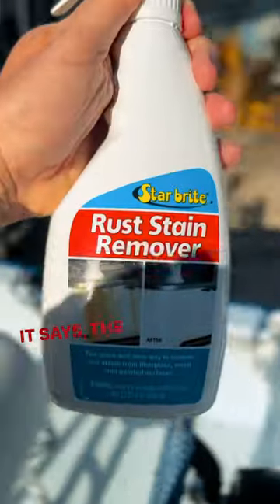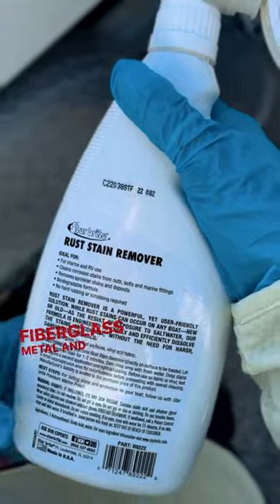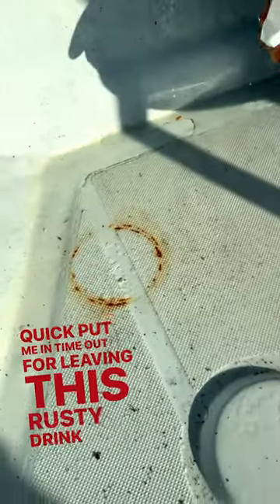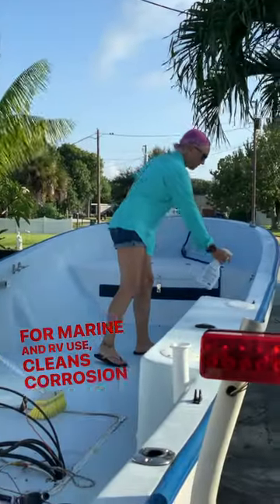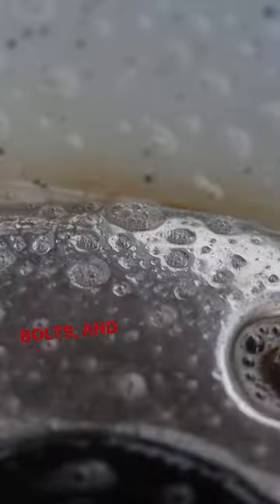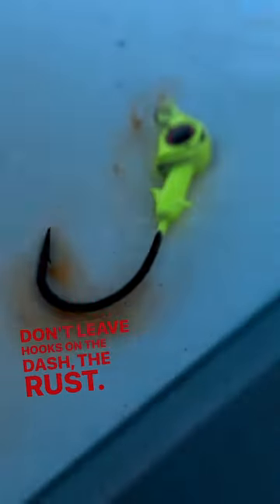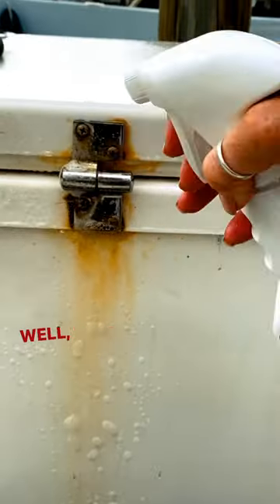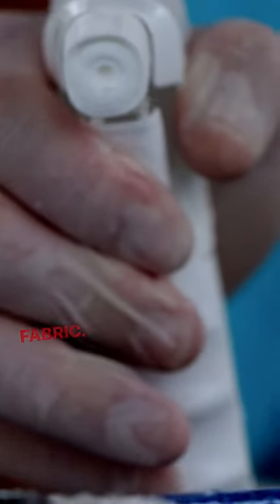Say Goodbye to Rust Stains with Star brite's Fast & Easy Solution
Rust stains can be a real pain to remove, but Star brite's rust stain remover makes it quick and easy. In this video, we demonstrate just how effective this product is at removing rust stains from boat hulls. Star brite's rust stain remover can handle it all. Watch as we show you just how simple it is to use, and say goodbye to those unsightly rust stains for good.